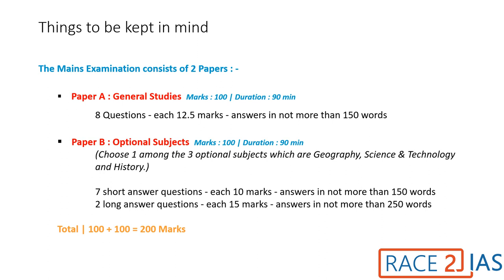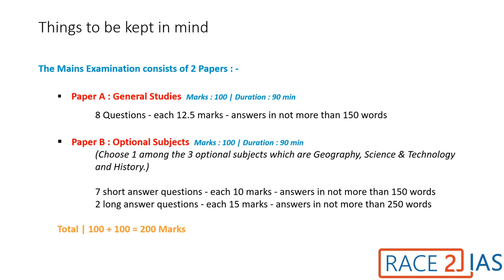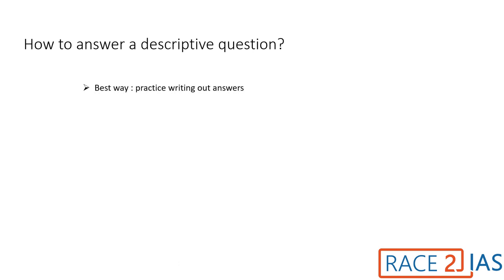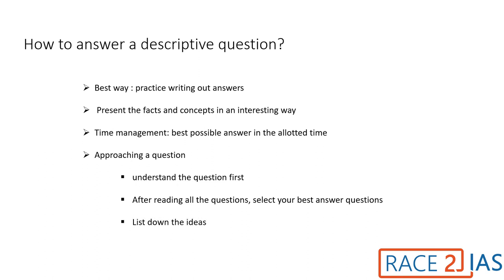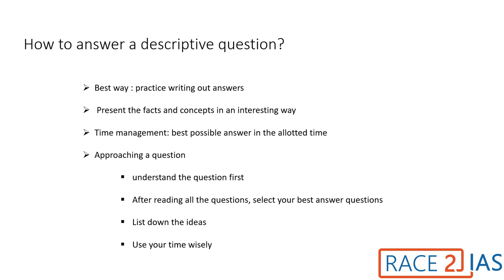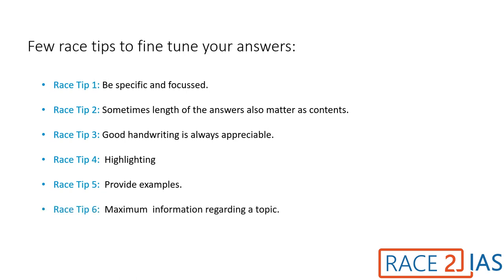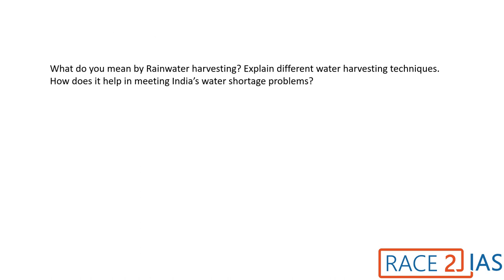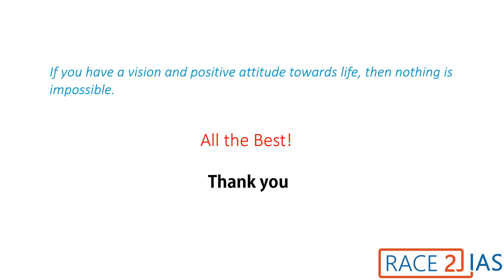How to Crack Race2IAS Mains? | Exam Preparation Tips and Tricks | English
All you wanted to know about Race2IAS Mains Exam, to be conducted on January 14.

Download Category 1 Mains Syllabus

Download Category 3 Mains Syllabus

👫Are you a civil service aspirant studying in school/ colleges?
Wanna take your first step towards IAS,IPS,IFS  now and win a Cash prize and scholarship with Worth 10 lakhs!!!

✅Join now in Race2IAS - India's first 3 level model civil service exam and experience the real UPSC exam.

Students studying in
Class 7 - 9 (category 1)
Class 10-12 (category 2)
UG/ PG students (Category 3 )

🤔How  and when this exam conducted?

There are three levels - 1️⃣Preliminary, (Oct 12) 2️⃣Mains (December) and3️⃣ Interview (April)
Like last year, Interview will be lead by senior civil service officers.

😊Exam centers?
 100 + exam centers in Kerala , Karnataka , Delhi and various states in India.

😪 Only for CBSE students?
No. Students from CBSE/ICSE and state syllabus can participate.

😳How to register and make the payment?
Click "Edition 3  Registration"
Payment  can also made in the website.

🤓Last date of registration?

September 10,2019

🎧Have some doubts. Whome should I call?

Download "Junior IAS App" - India's only  civil service preparation app exclusively for school and college students. Available in both Android and ios
This app provides free mock test, daily current affairs notes, videos, success preamble free pdf, upsc civil service exam syllabus, date,time,age,chances,attempts etc

Incoming searches

ias mock test for school students
ias coaching for school students
ias coaching in trivandrum
ias coaching in kochi ernakulam
civil service coaching for school students kerala
ias exam malayalam motivation video
civil service inspiration video in malayalam
civil service coaching for school students
ias preparation for kids
how to start civil service preparation from school?
how to start civil service preparation from college?
how to read newspaper for ias exams?
syllabus for ias mock test?
free ias study notes, current affairs pdf
success preamble PDF current affairs book
ias preparation app for school students
ias preparation app for college students
kerala ias officer 2019
kerala winners of civil service exam 2019
malayalee ias officers, malayalee ips officer
kerala ips officer, kerala ifs officer, kerala irs officer,
how to download hall ticket of Race2IAS exam
tips to crack race2ias exam